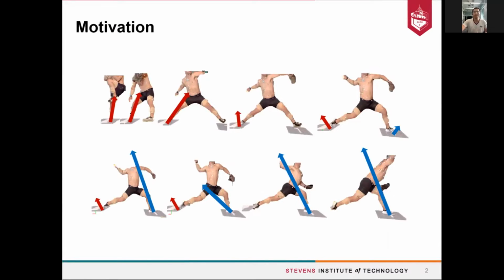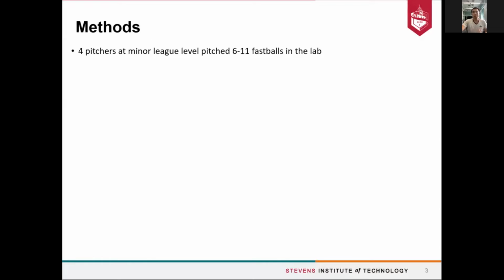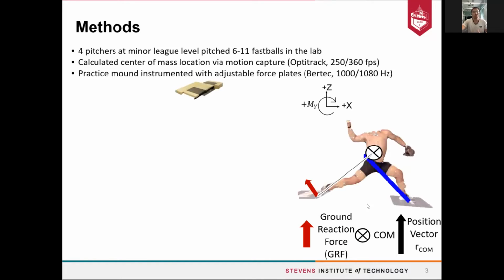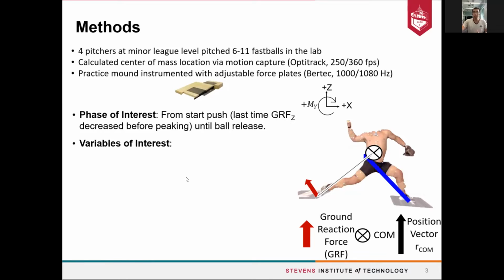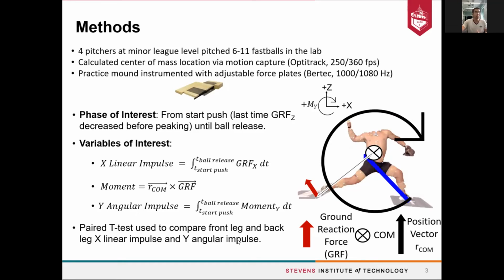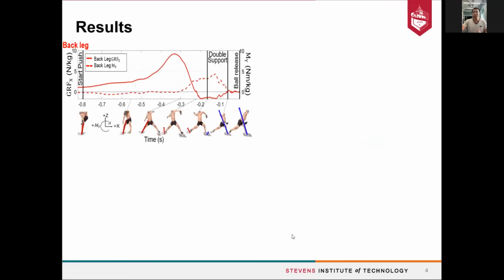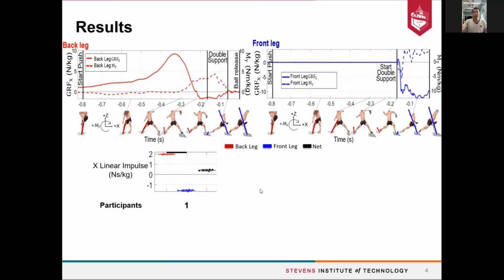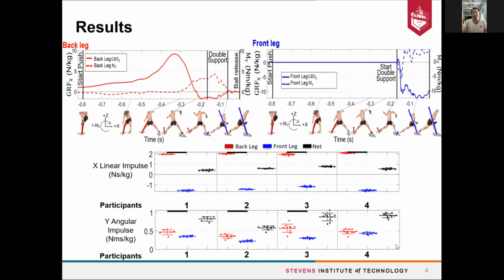Baseball Pitching Conference Presentation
I don’t like the pacing and format of conference presentations, but just in case you are curious, here’s mine on baseball pitching.

A lot of the ideas here are also how I will be attempting to study jump biomechanics.